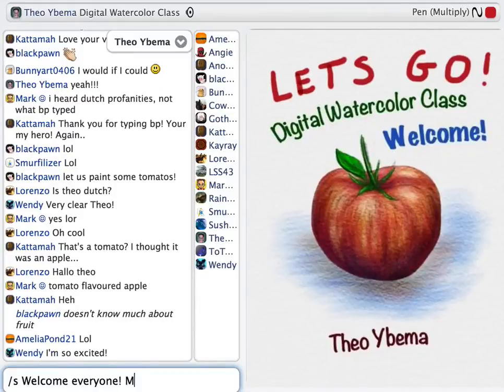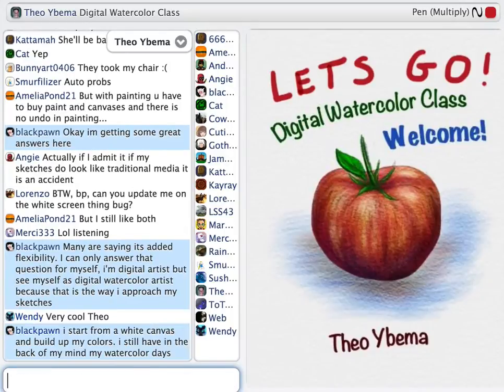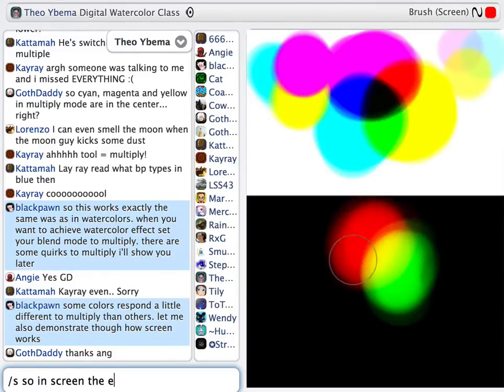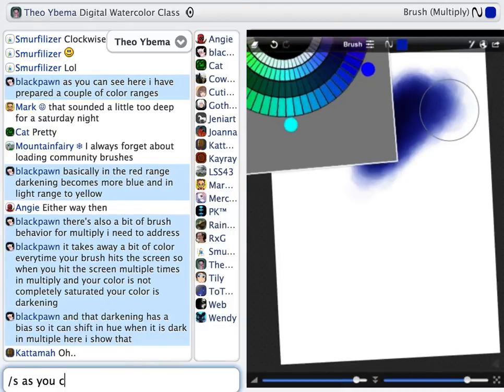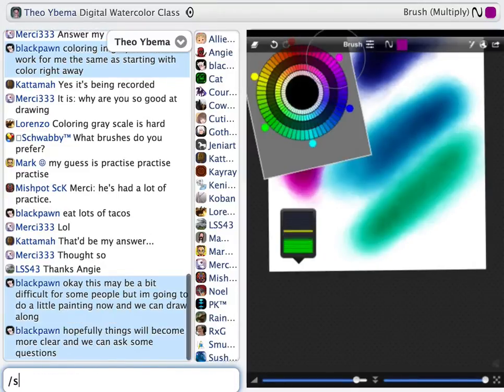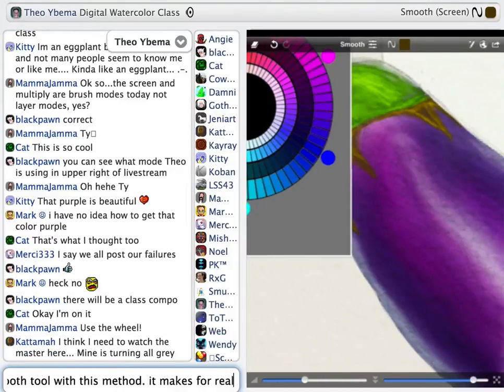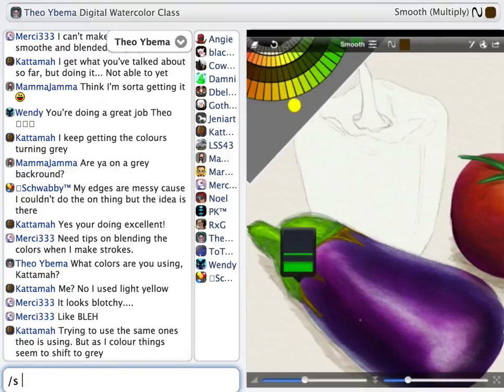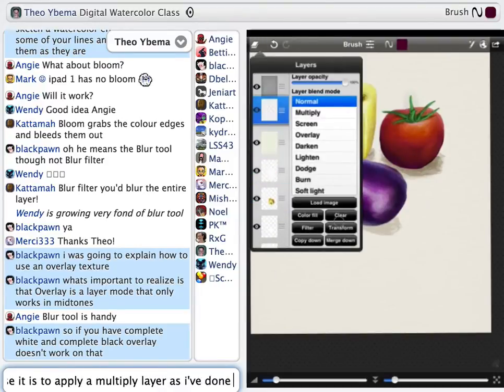Digital Watercolor Class taught by Theo Ybema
Theo Ybema teaches various techniques for achieving a watercolor look using Sketch Club.